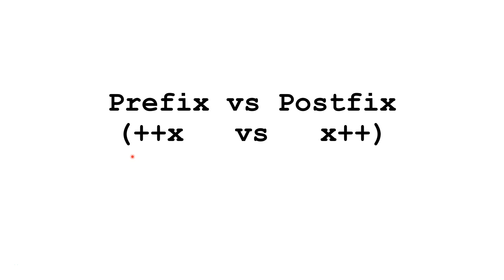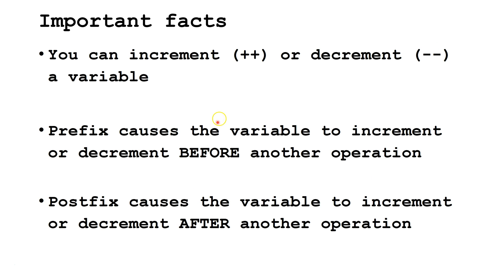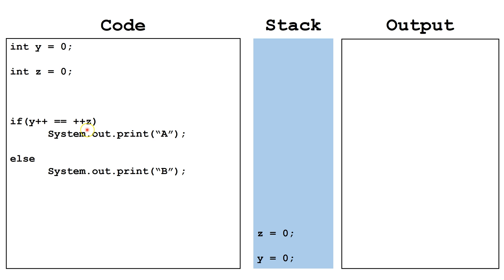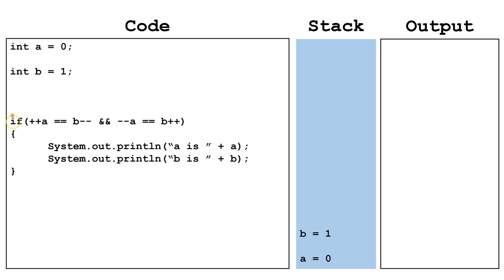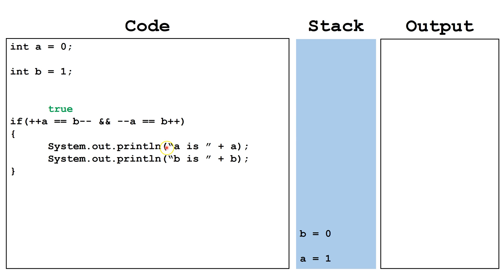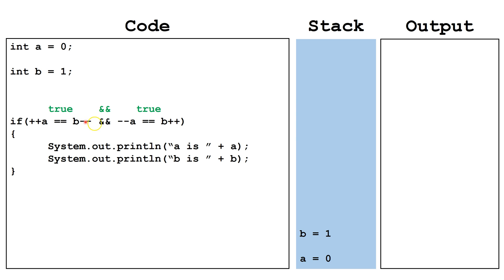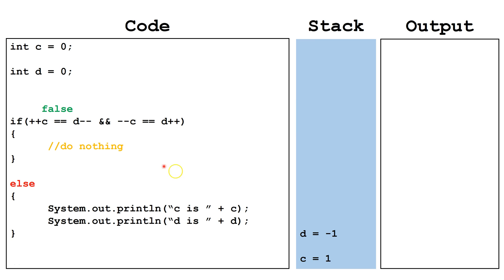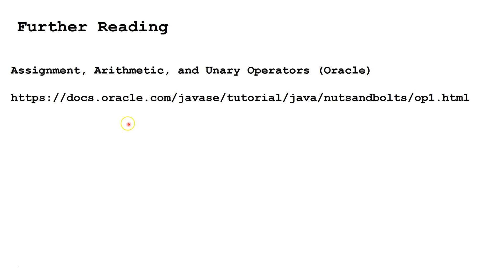Prefix and Postfix (++x vs x++) in Java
This Java tutorial for beginners explains the differences between incrementing or decrementing with prefix or postfix.